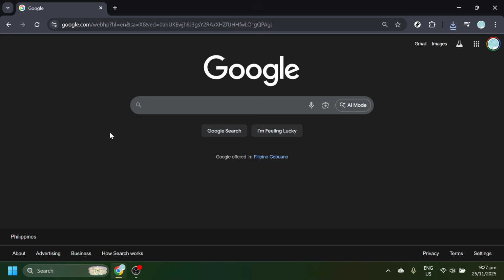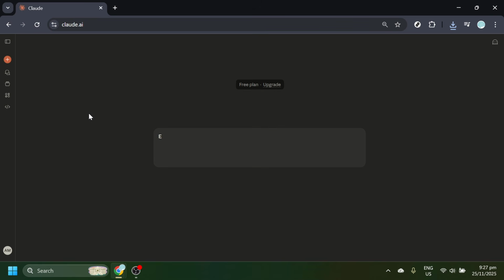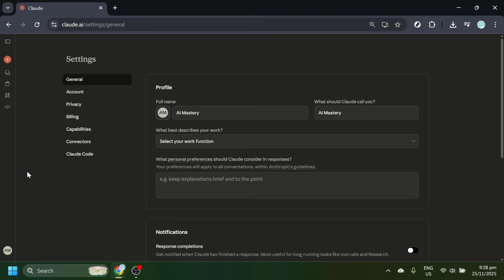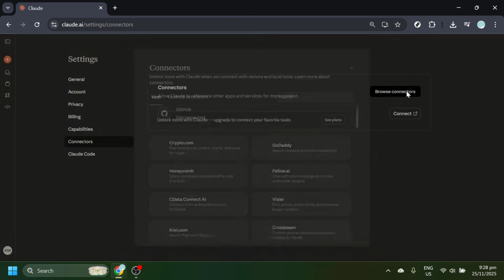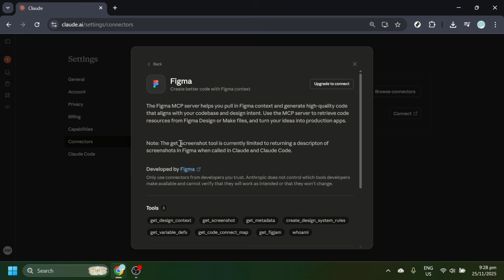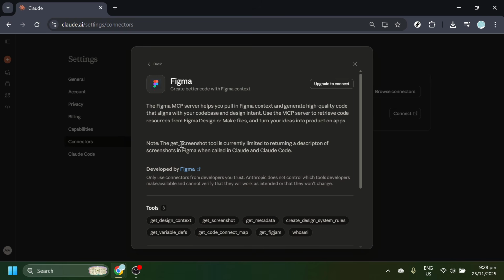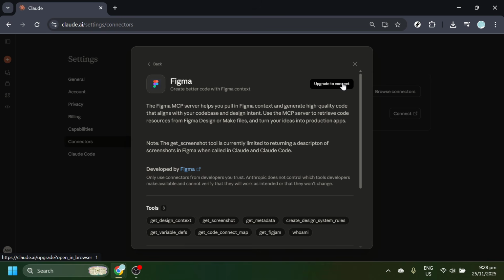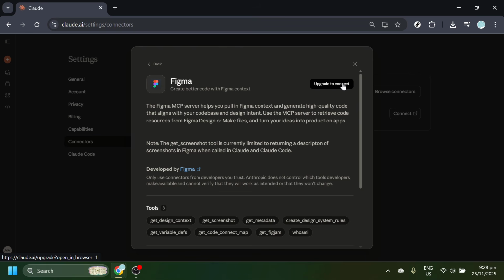How to Connect Figma to Claude AI (Updated 2025)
How to Connect Figma to Claude AI

0:00 Introduction
0:18 Navigate to the Claude AI Platform
0:44 Access Your Claude Account Settings
1:08 Locate the Connectors Section
1:20 Browse Available Connector Integrations
1:27 Search for the Figma Connector
1:41 Review the Figma Connector Details
1:56 Understand Plan Requirements for Connectors
2:20 Prepare Your Figma Account Access
2:29 Complete the Connector Authorization Flow
2:42 Manage and Review Connector Permissions
2:48 Verify Your Figma-Claude Integration